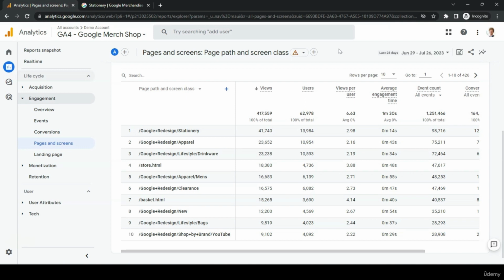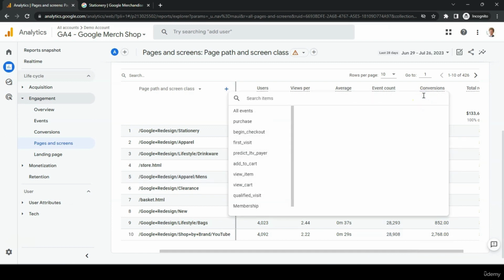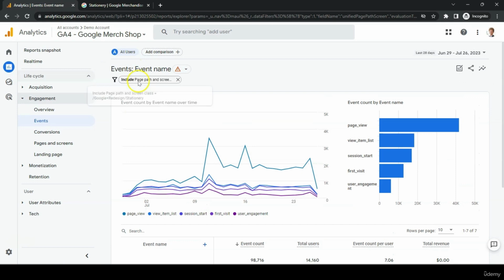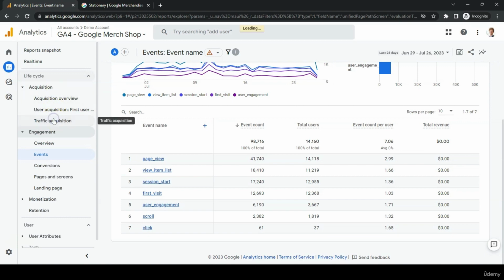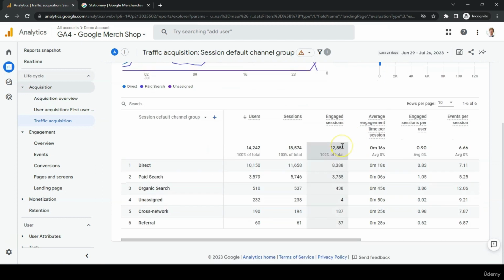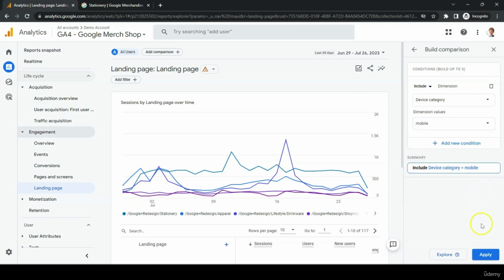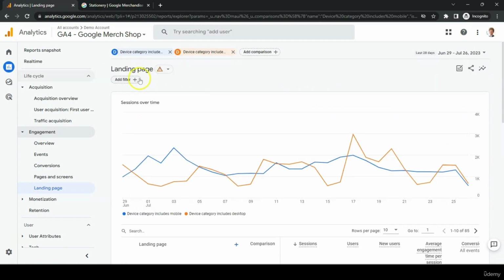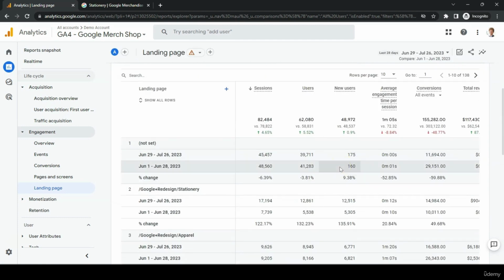021 P02 011 Non e commerce websites, comparisons filters